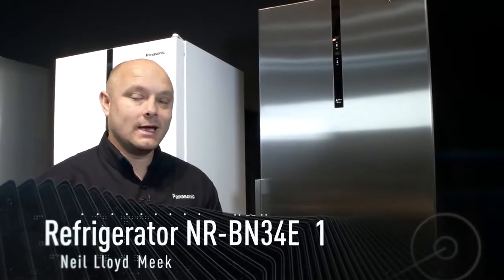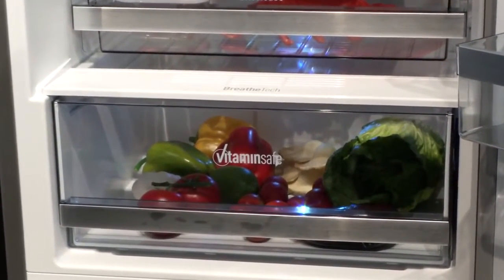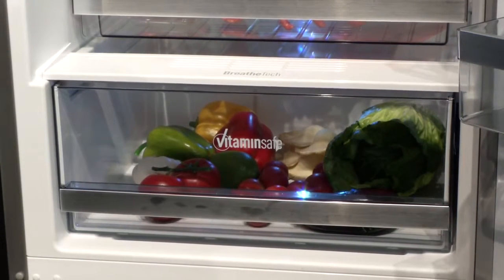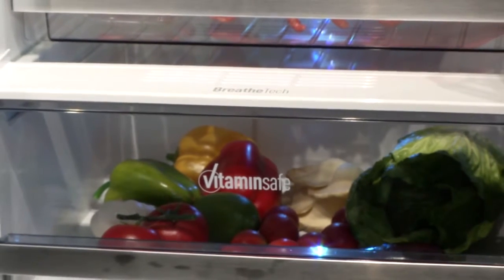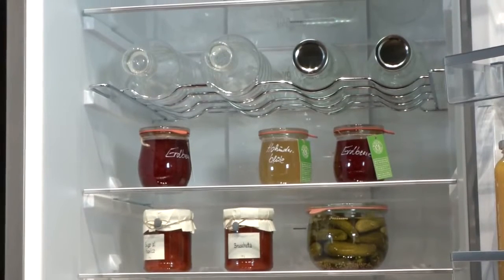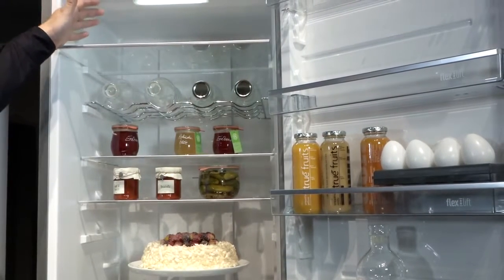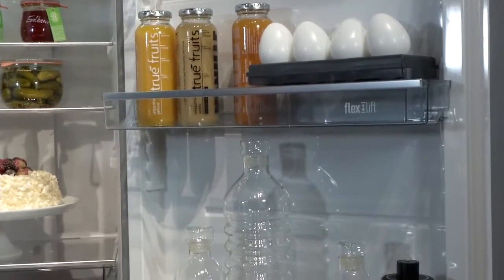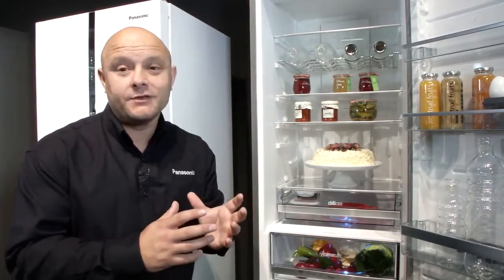La tecnologia più avanzata per i frigoriferi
Un vero campione di freschezza: il LED interno al frigorifero trattiene le vitamine C e D, e un'apposita membrana assicura una perfetta condizione climatica. Questo frigorifero mantiene i cibi più freschi e più a lungo. Per ulteriori informazioni e per vedere tutti nostri video su LIVE@IFA 2015, visita